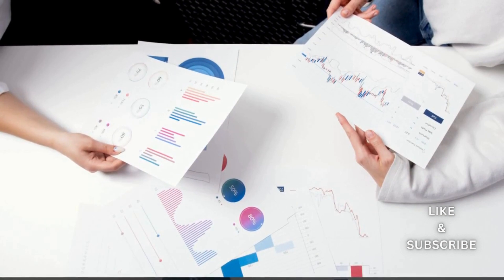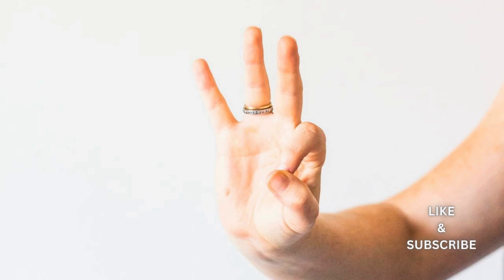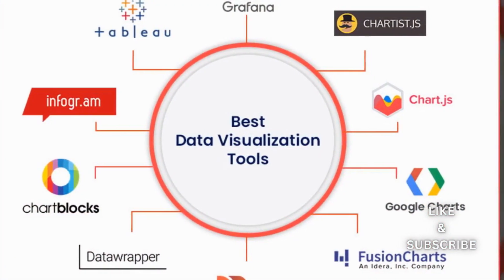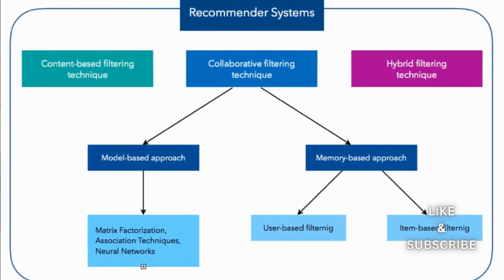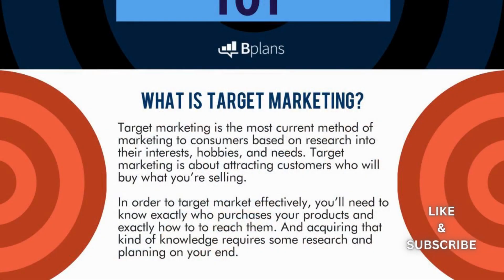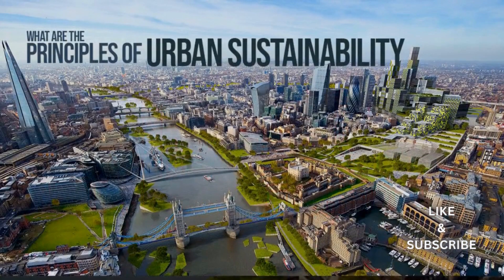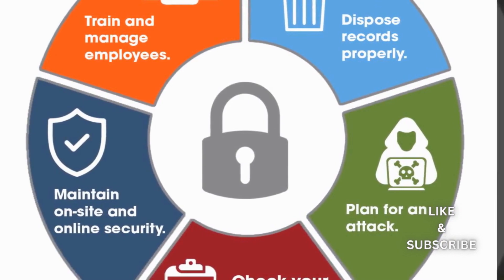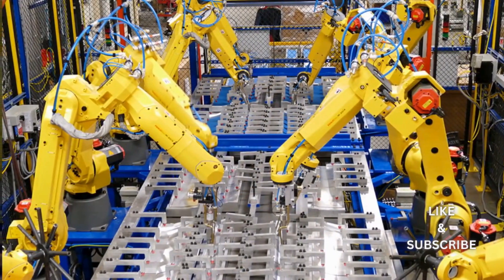Data Science | What is Data Science ? | Data Science In 5 Minutes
Data science, with its interdisciplinary nature and transformative potential, stands at the forefront of innovation. As we delve deeper into this dynamic field, understanding its foundations, applications, challenges, and ethical considerations becomes paramount. Navigating the data-driven landscape requires a commitment to responsible and ethical use, continuous learning, and embracing emerging trends that shape the future of data science. In this journey, the collaborative efforts of researchers, practitioners, and educators will play a pivotal role in unlocking the full potential of data science for the betterment of society and the advancement of knowledge.